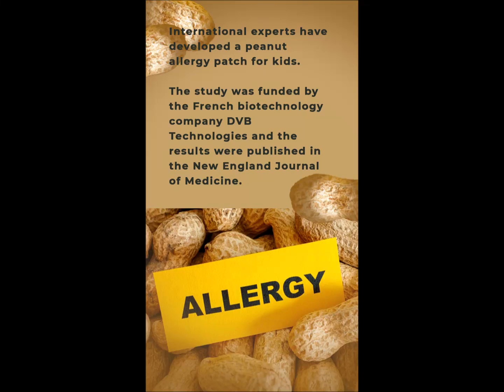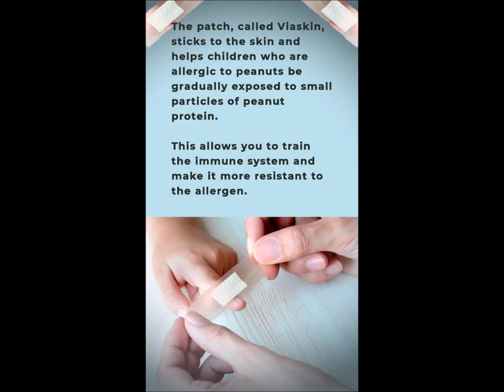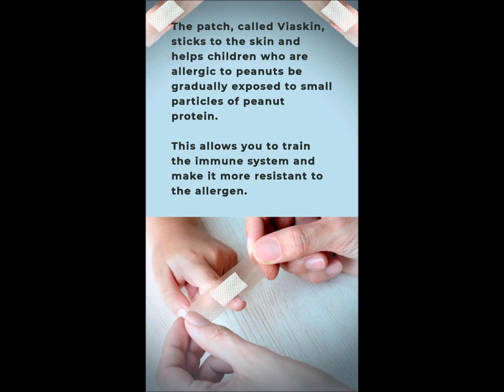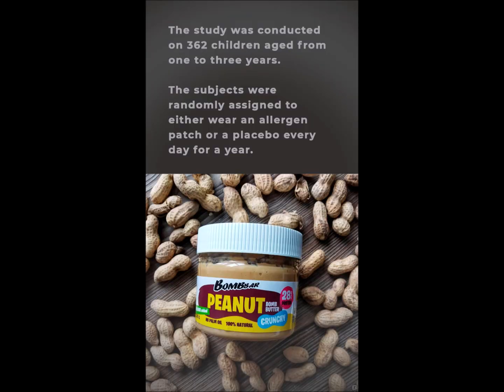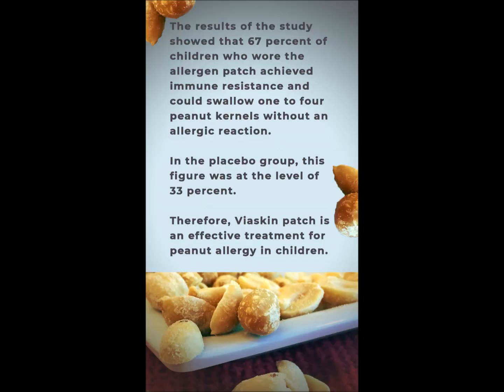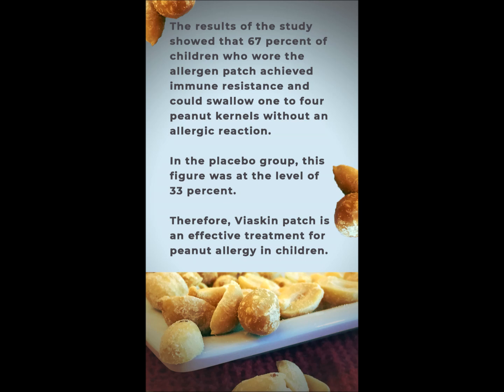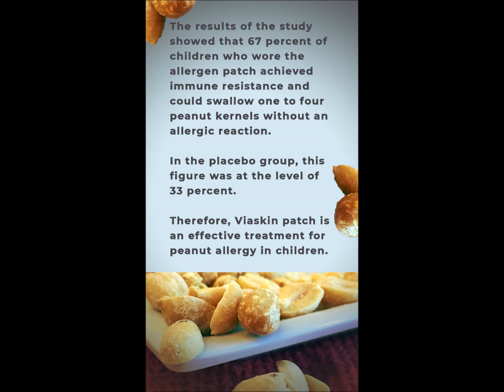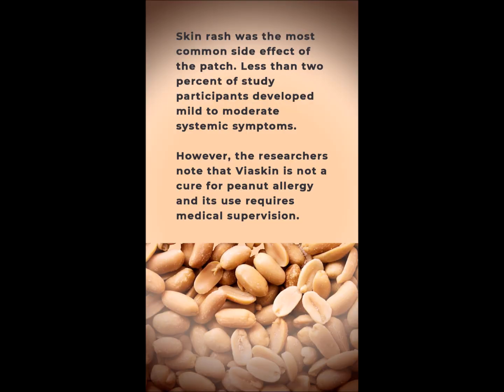Breakthrough in the treatment of peanut allergy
International experts have developed a patch for peanut allergy.